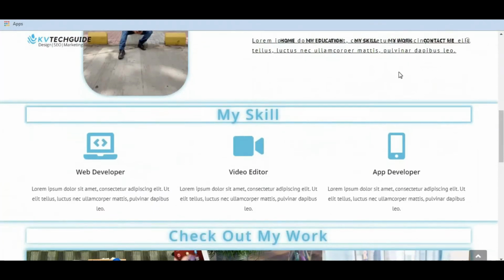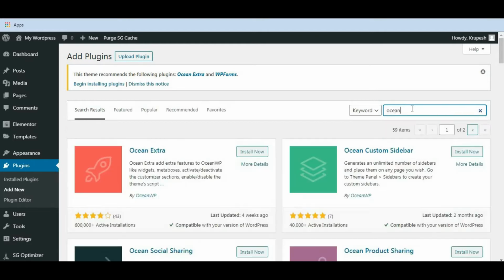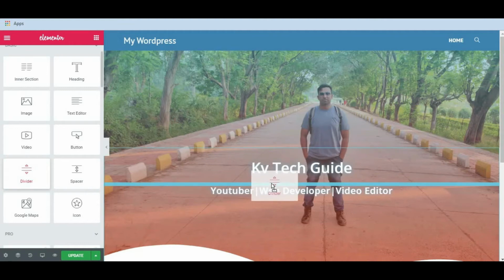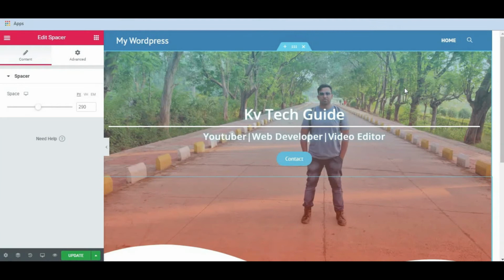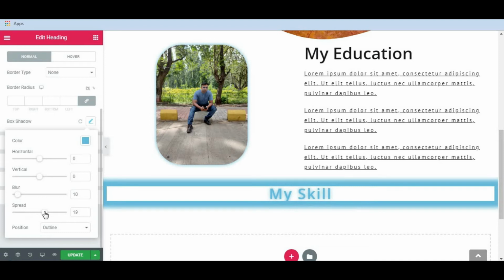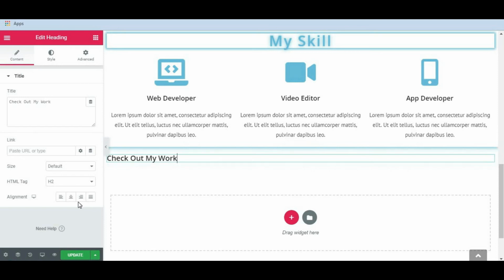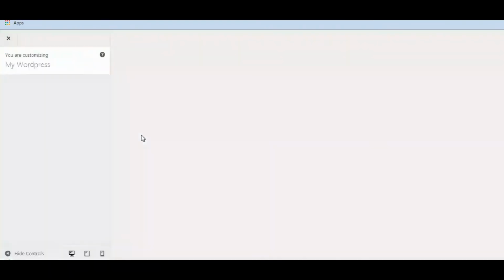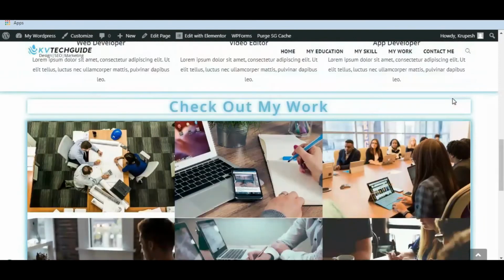How to Create a Single page Personal Portfolio Website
How to create a single page personal portfolio website in WordPress in this tutorial to create a website we will use free themes, free plugin and free page builder that is Elementor, you can also use this website as a resume website
Here are Some Important links for Hosting
How to create a contact form in WordPress for free with Email test
00:00 Introduction and Demo Website
02:03 Best Hosting
05:56 Installing Wordpress
07:29 Basic setting
08:13 Installing Themes and Plugin
10:30 Creating page and basic setting of page
13:00 Creating first section hero section
29:20 Creating second section my education section
36:32 Third section my skill section
46:06 Adding a progress bar
48:15 Adding an image gallery
53:20 Adding a Contact form
58:02 Footer Copywrite text
01:00:24 Giving menu ID to each section
01:01:24 Creating a menu
01:03:54 Installing my sticky menu plugin
01:05:52 Adding a logo
01:07:12 Transparent menu